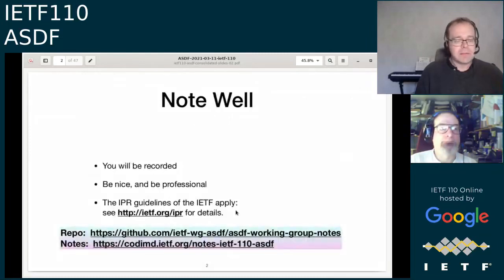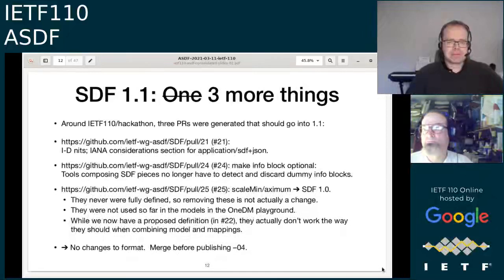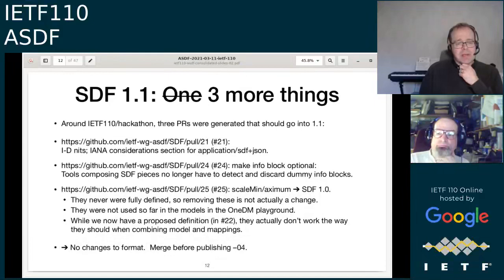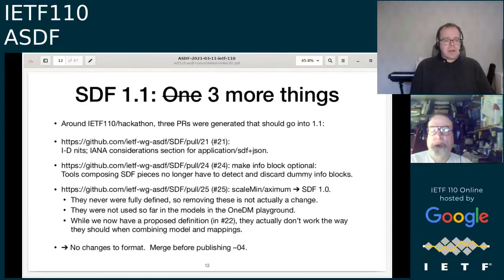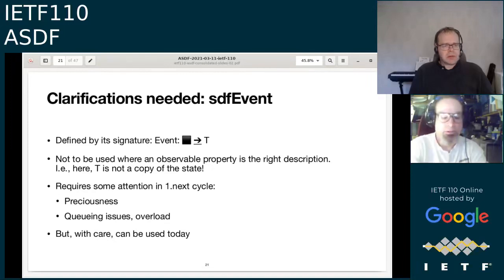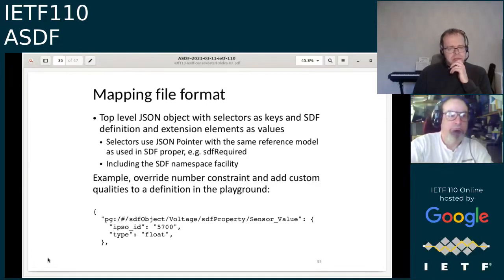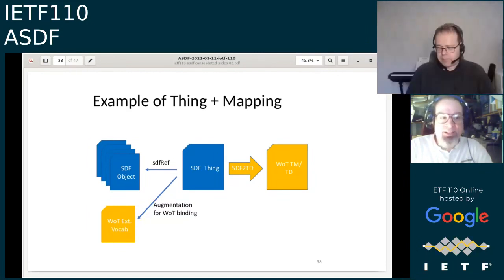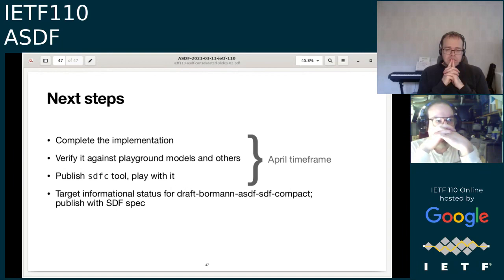ASDF 20210311 1200